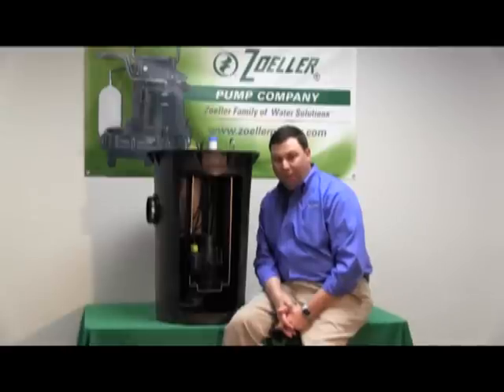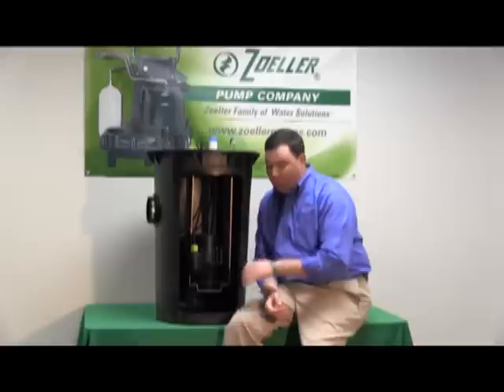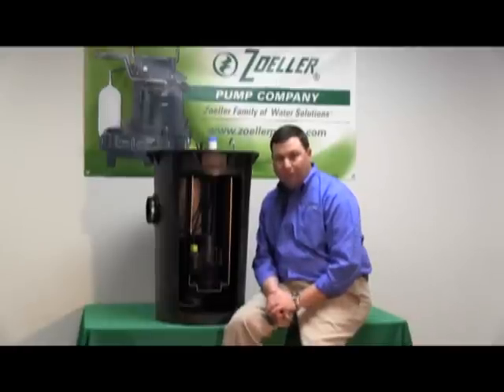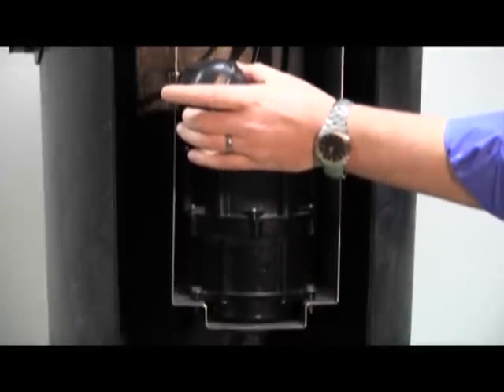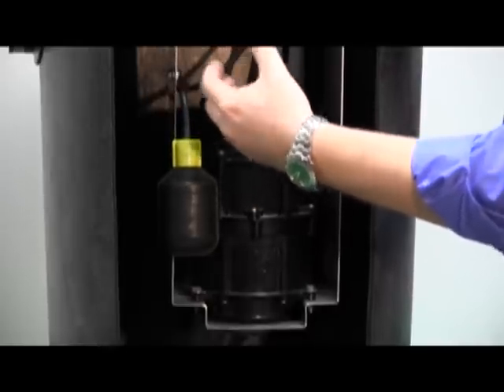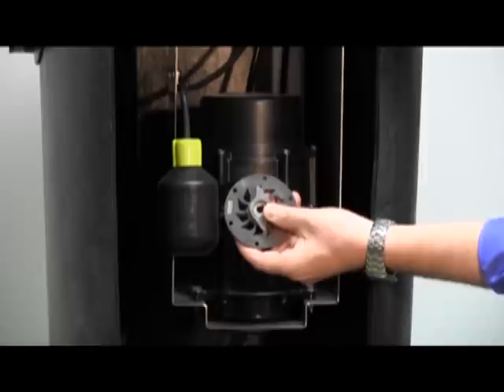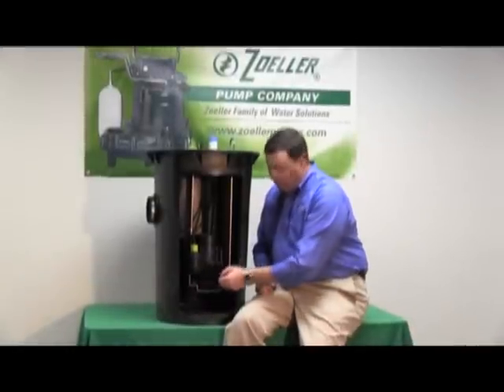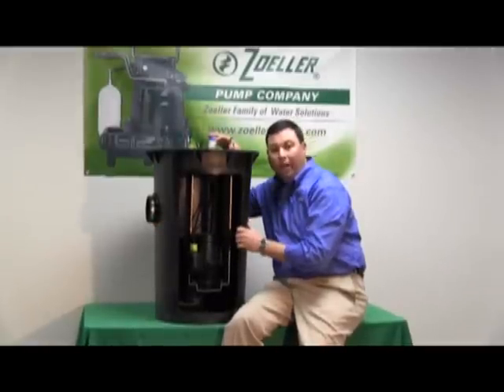Zoeller Shark 915 Grinder Package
Features and installation of the Shark 915 Grinder Package